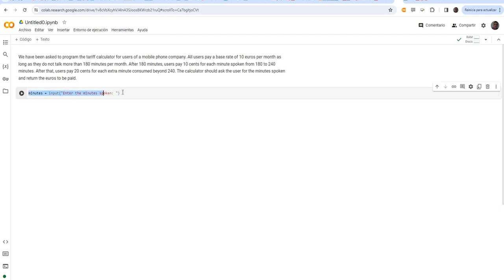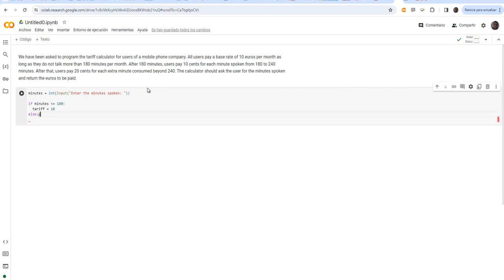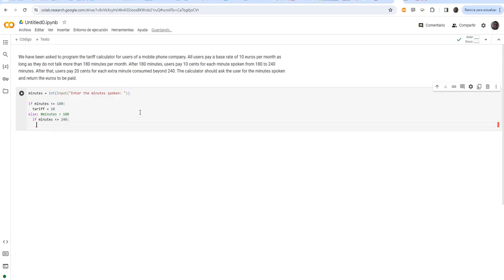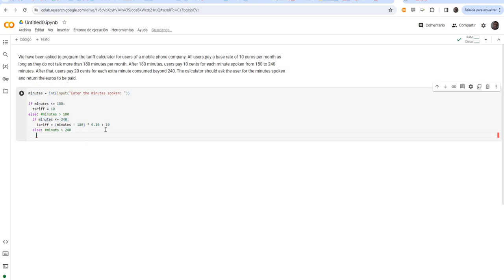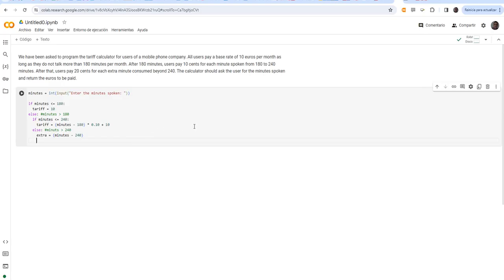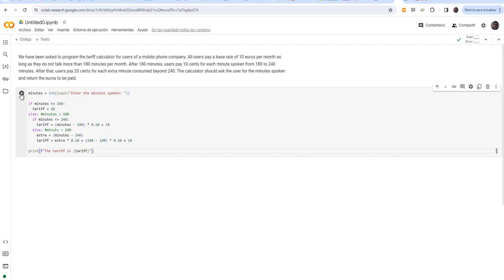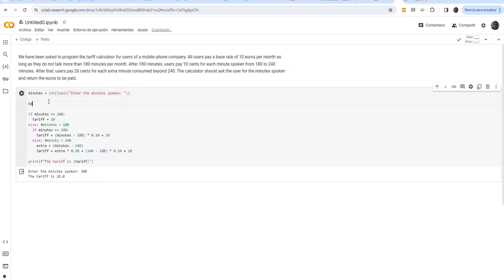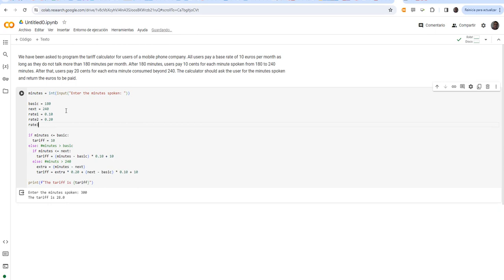Exercise conditional selection | 57/83 | UPV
Título: Exercise conditional selection

Descripción automática: In this video we solve an exercise that involves using conditional selectors to calculate a user's tariff based on their spoken minutes. The tariff has three conditions: a base rate of 10 Euros for up to 180 minutes, 10 cents per minute from 180 to 240 minutes, and 20 cents per minute beyond 240 minutes.

The code is written in a way that makes it easy to maintain by using variables instead of fixed values. This allows us to change the conditions easily without having to modify multiple parts of the code.

The video walks through each condition, testing different scenarios to demonstrate how the tariff is calculated.